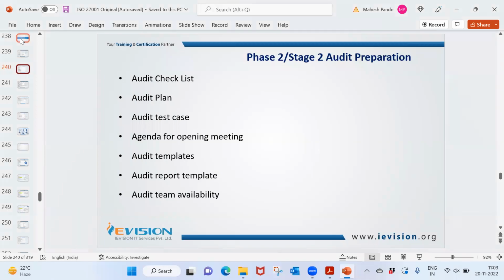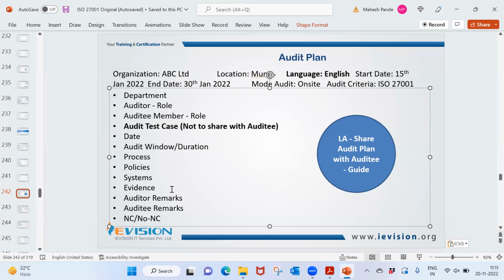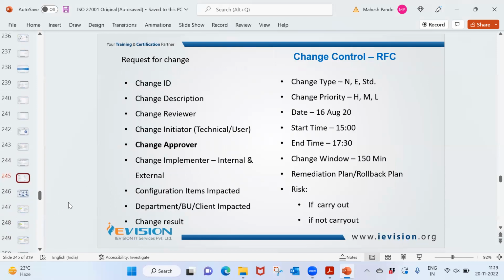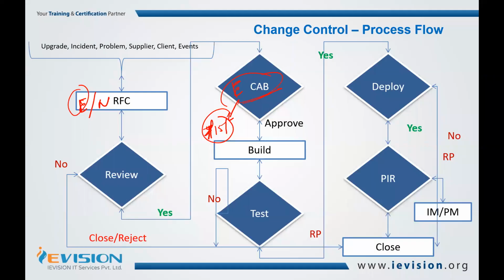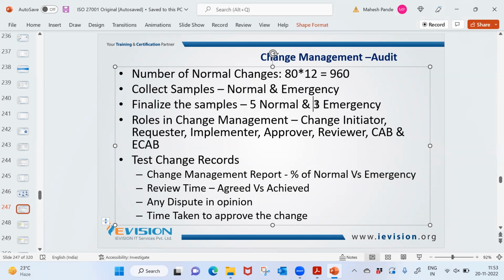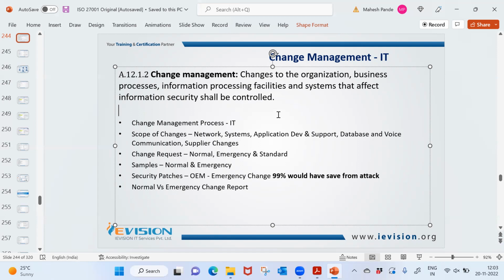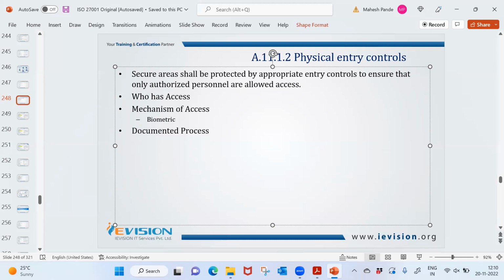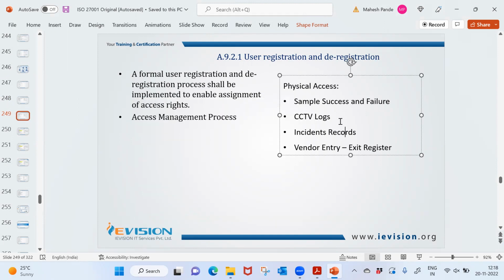ISO 27001 LA Day 4 Session 1